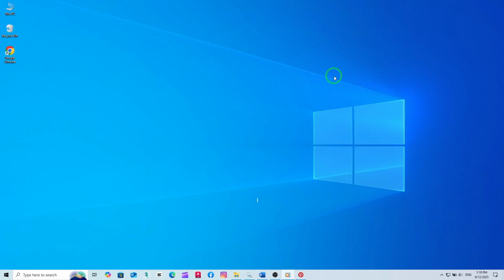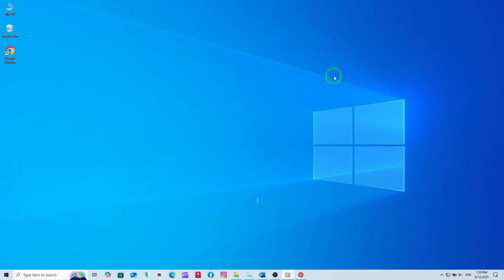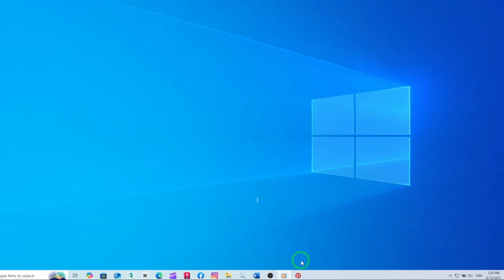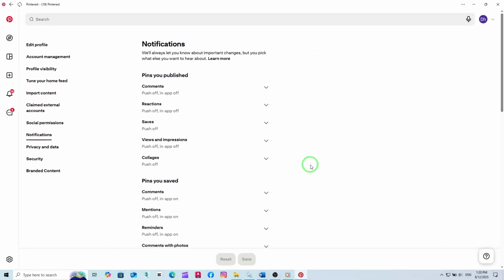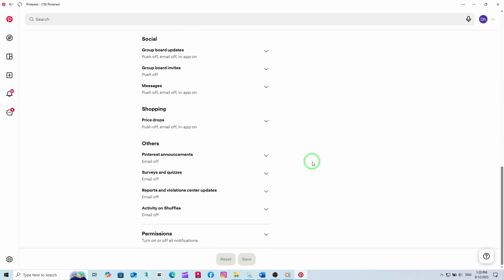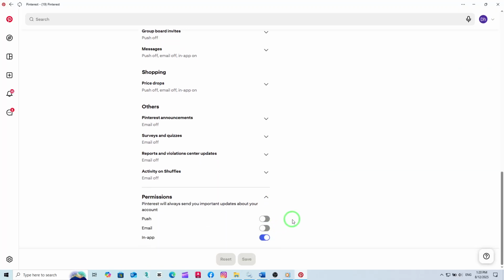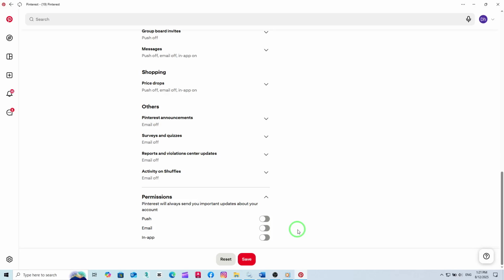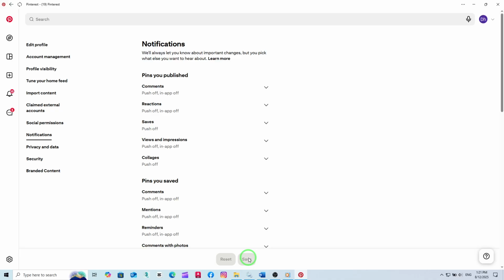How To Disable Permissions For In-App Notifications On Pinterest App On PC (New Update)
Learn how to disable permissions for in-app notifications on the Pinterest app for PC with the latest update. This quick guide will help you manage your notification settings to reduce interruptions and customize your Pinterest experience.

Steps:

1. Open Pinterest app

2. Click on Settings from the left side menu

3. Enter to Settings, then Notifications

4. Scroll down to Permissions, disable In-App

5. Click Save-
Timeline:
00:00 Start
00:12 How to do it
01:05 End